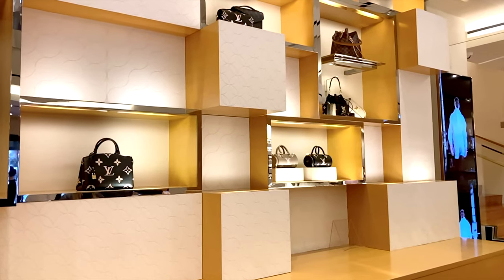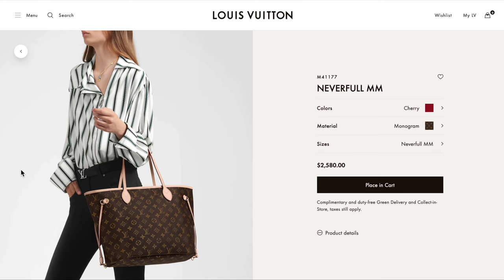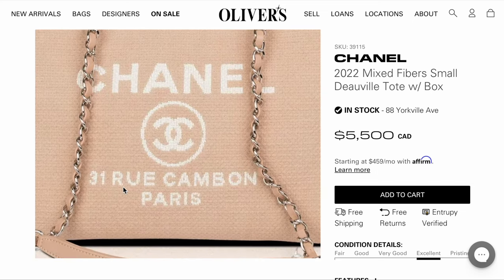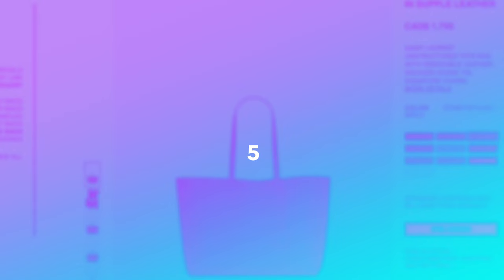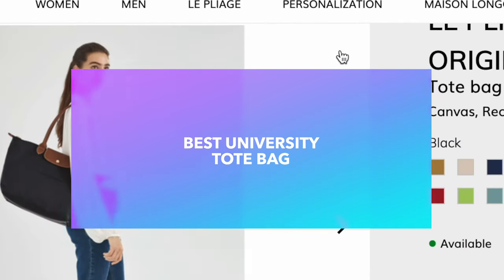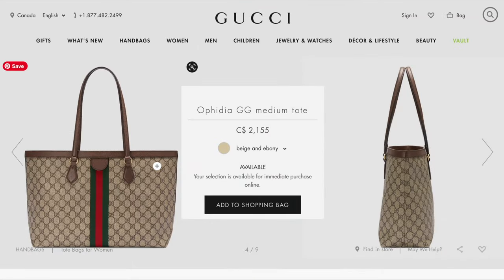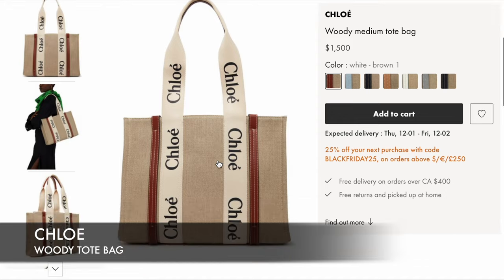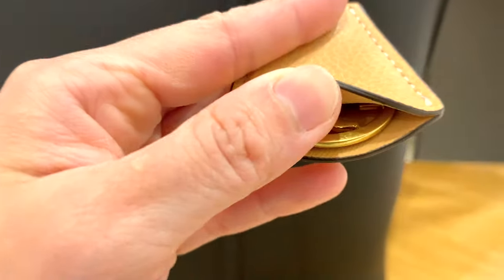TOP 10 designer TOTE Bags that are STILL WORTH IT 🥰 💓 Luxury Tote Bags 💓 Best Designer Work Bag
What are your thoughts on these top 10 designer tote bags? Are there other bags you think should have made this list?